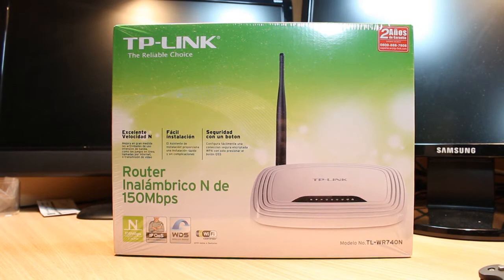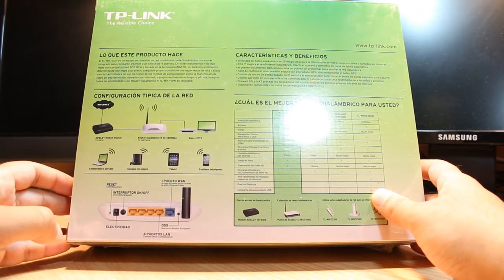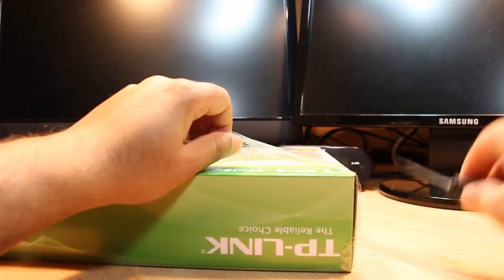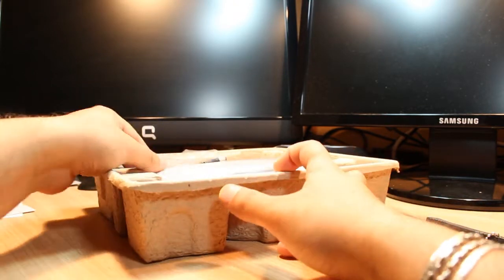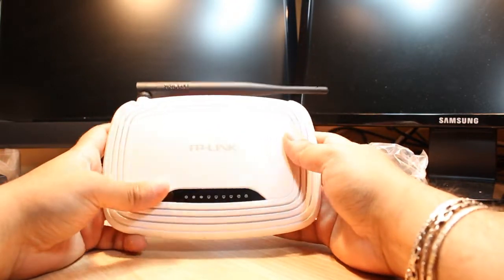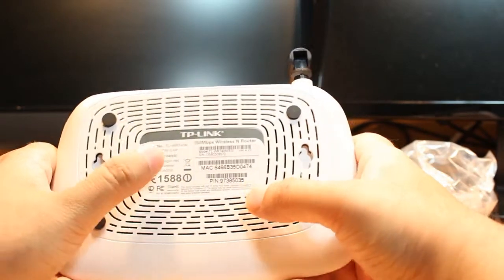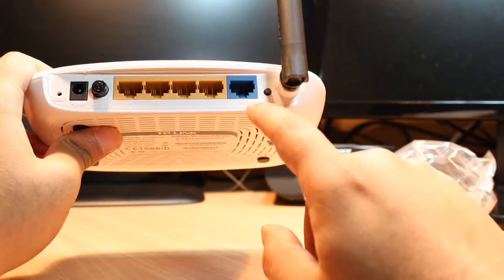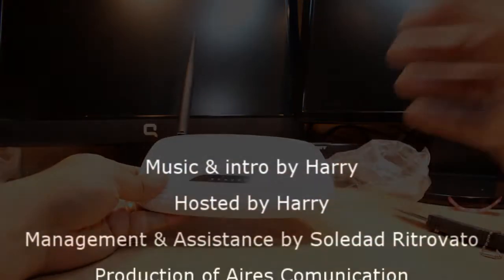TP Link TL-WR740N Router Unbox and Review